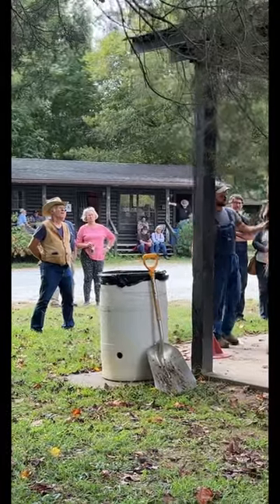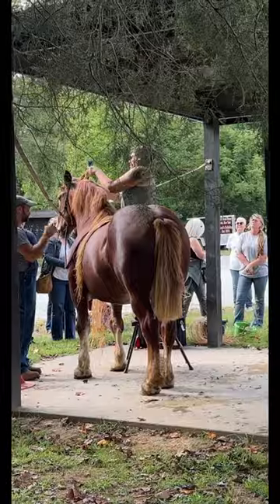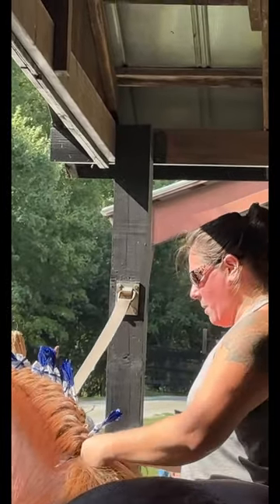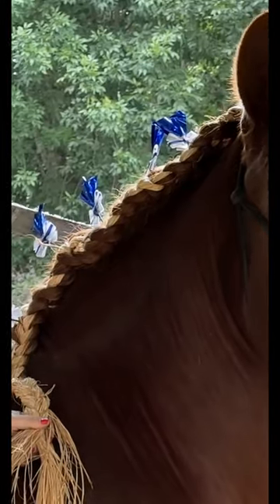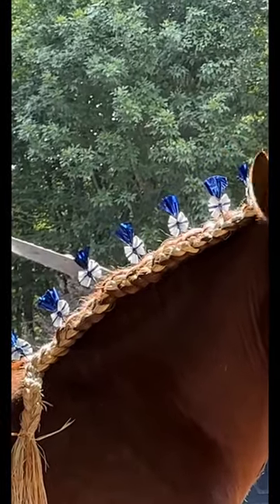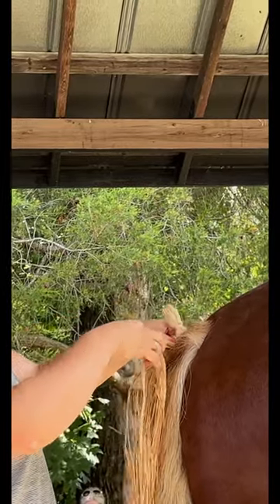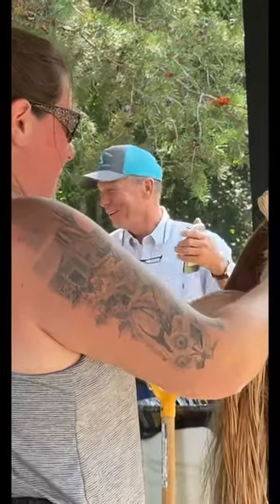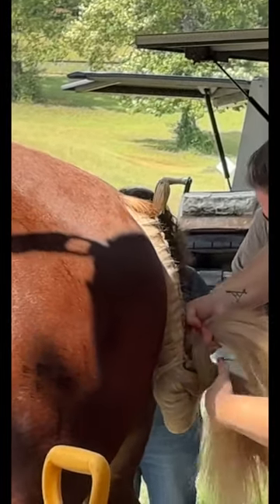Braiding a Suffolk Punch Horse